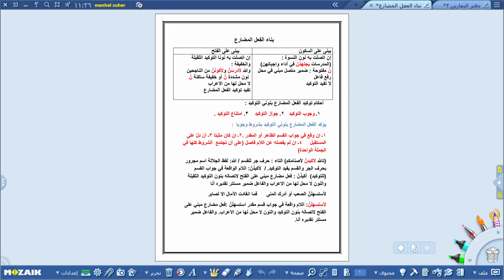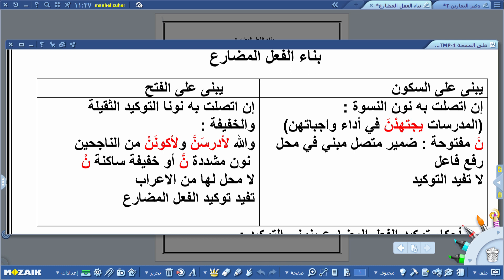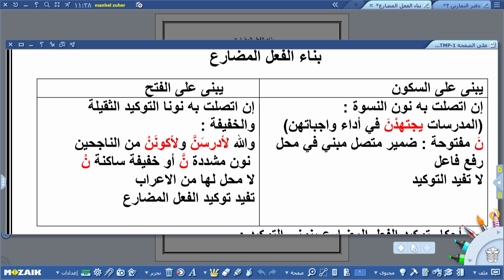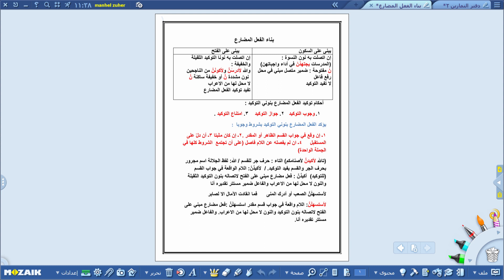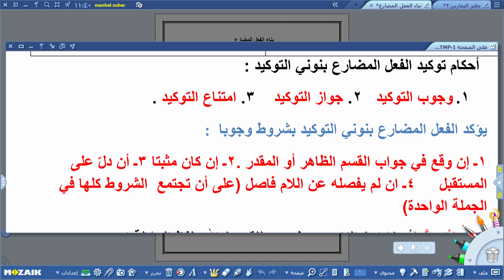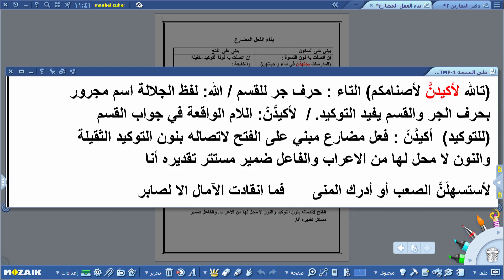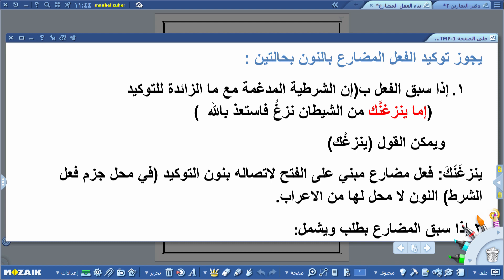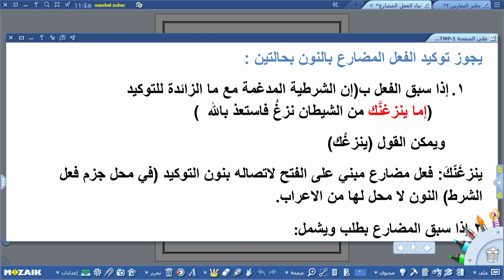اللغة العربية الرابع الاعدادي - بناء الفعل المضارع